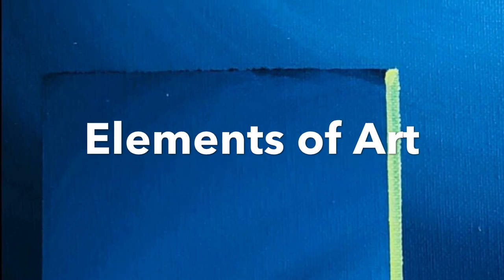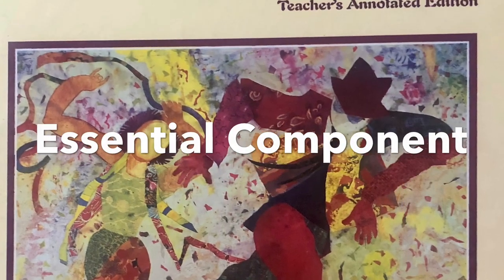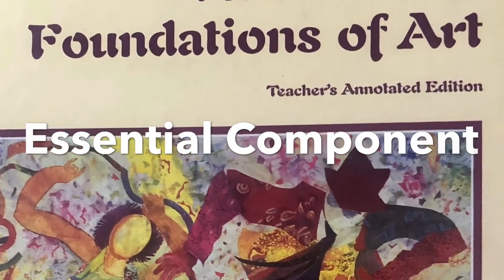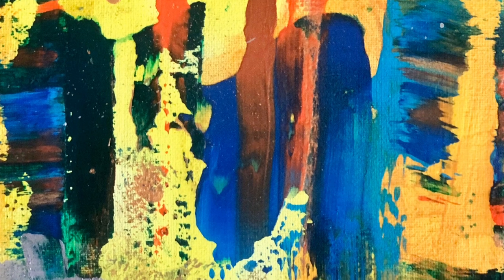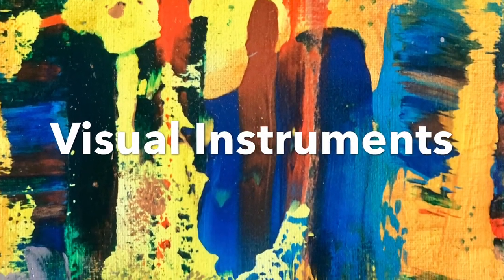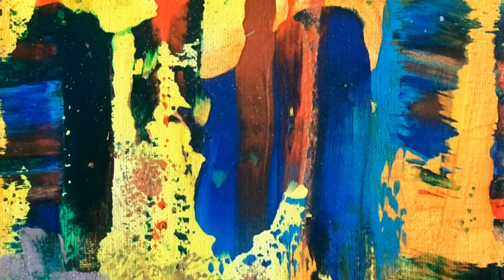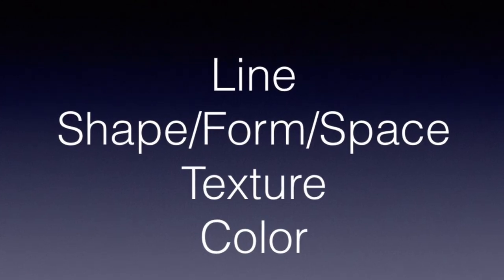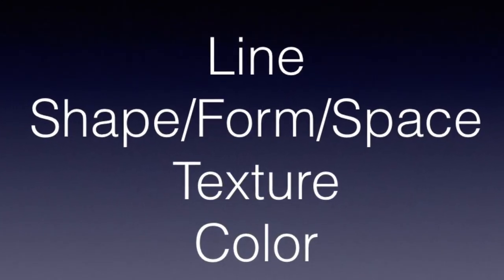Elements of Art Part 1: Lines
According to the book, “Themes and Foundations of Art”, an element means a basic or essential component of something. In addition, “elements of art” pertain to the visual instruments that artists use in their compositions. These are the basic elements of visual arts: Line, Shape/Form/Space, Texture, and Color. (Elizabeth L. Katz, 1995)

I. Line

Lines are very important in art because it serves a lot of functions. From showing directions to implying movements, looking into lines in an art piece will greatly aid us in understanding it more, en route to appreciating it better. Below are the different types of lines and their possible meanings. (Bradley, 2010)

Type of Line
Meaning
Thin
Fragile, elegant, delicate, not sturdy
Thick
Strength, bold, used to give emphasis
Horizontal
Rest, sleep, peace, calm, relaxed
Vertical
Strong, rigid, stable, accentuates height
Diagonal
Unbalanced, restless, motion, tension, excitement
Curved
Softer, fluid movement, dynamic
Zigzag
High energy, intense movement, confusion, nervousness, danger

Works Cited
Bradley, S. (2010, March 29). . Retrieved April 23, 2020, from Vanseo Design

Butcher, S. (1951). Aristotle's Theory of Poetry and Fine Arts . In S. Butcher, Aristotle's Theory of Poetry and Fine Arts . New York: Dover Publications Inc. .

Elizabeth L. Katz, E. L. (1995). Themes and Foundations of Art . In E. L. Elizabeth L. Katz, Themes and Foundations of Art . St. Paul: West Publishing Company .

Jowett, B. (2005). Essential Dialogues of Plato . In B. Jowett, Essential Dialogues of Plato. New York : Barnes and Noble Books.

Tolstoy, L. (1897). What is Art? In L. Tolstoy, What is Art? . Dublin : Roads Publishing .